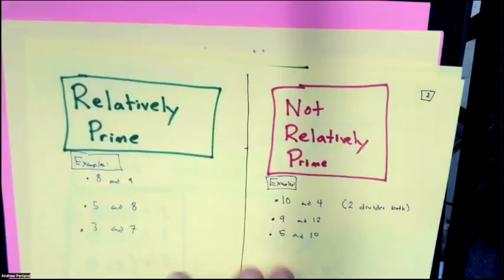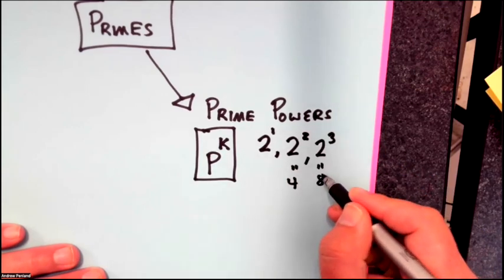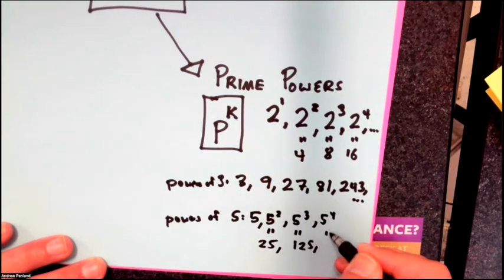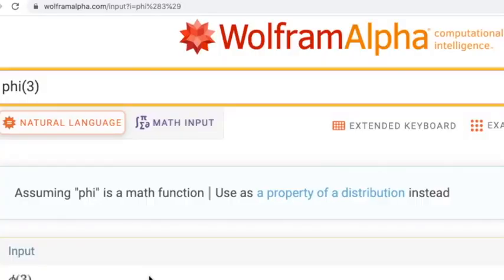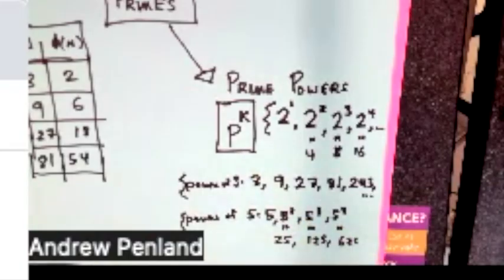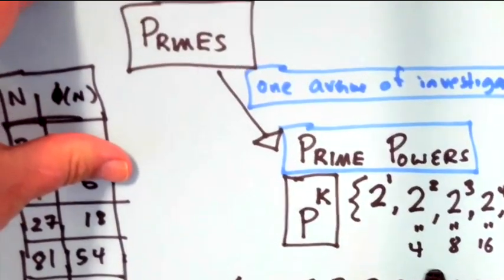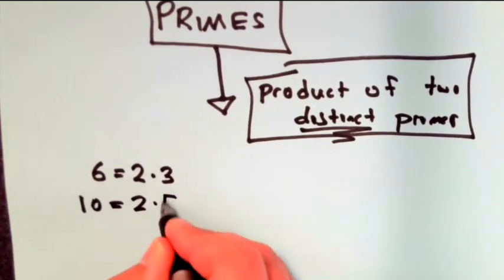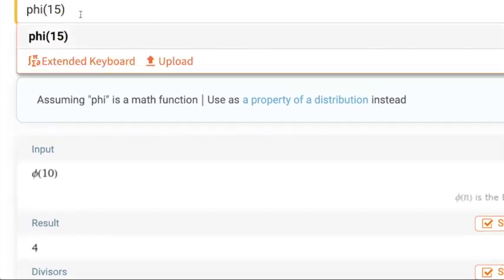Investigating Phi Function Properties for Other Classes of Numbers Besddes Primes.